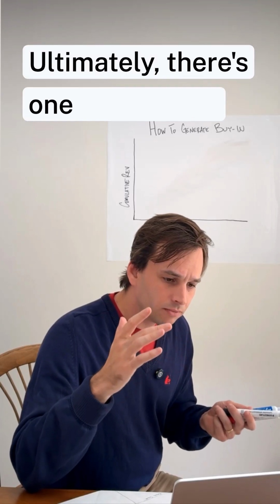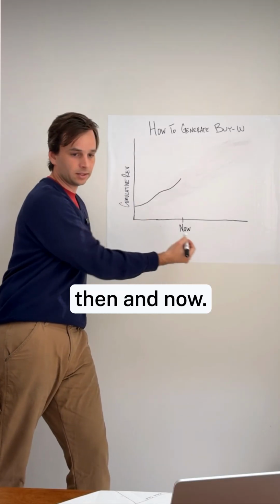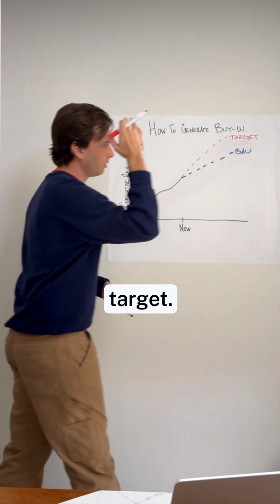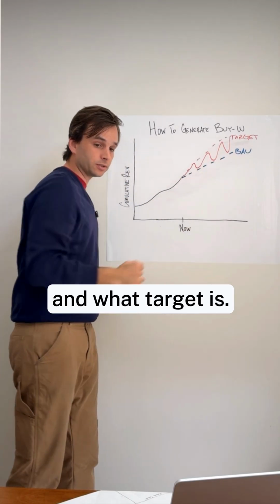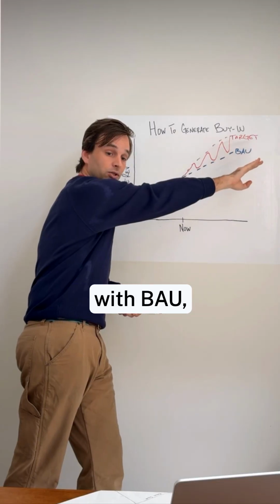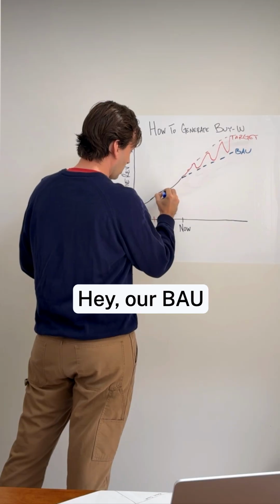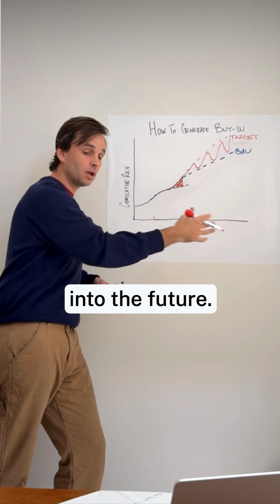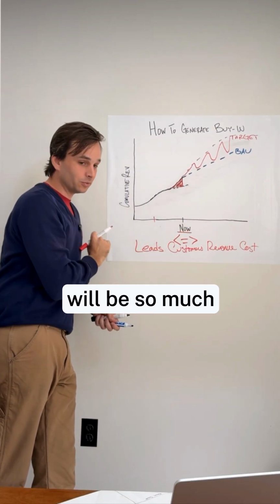How to generate Buy-In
There's only one path to getting value out of data.
Data - Story - Buy-In - Action - Value

Most Data Analysts, in my experience, have never traversed the entire path. And that's because most get stuck at the Buy-In step.

They have data, and they try to tell a story with it, but it isn't strong enough to actually get an executive to change their mind and take a new action.

Here's how I try to structure any argument to get Buy-In for a new action:
1. I make sure I cast a vision sufficiently far into the future
2. I use cumulative numbers
3. I draw a BAU (Business as Usual) line as well as a target line
4. I make sure every one of my assumptions are inspectable and editable when I present it. (and I need to keep those to as few as possible)

Executives guard their gut feelings - they don't let just any story update them. If you want to change their minds, you have to be able to identify an assumption that they currently hold which is FALSE, and help them see that it is so. Only then will they give you license to help them shape their mental model of the business, and treat you as a trusted advisor.